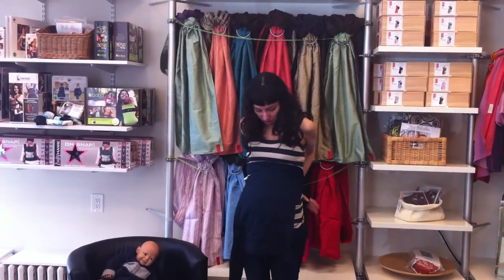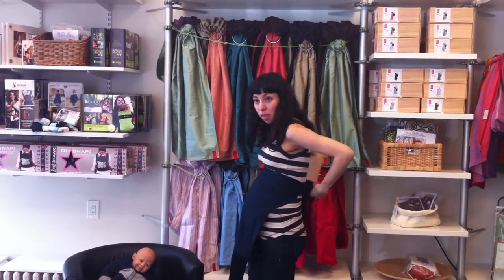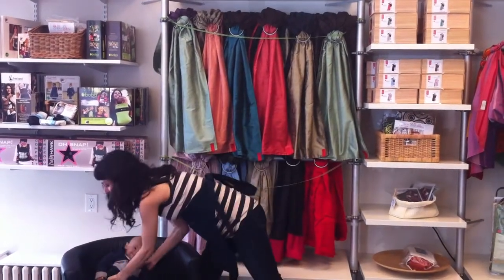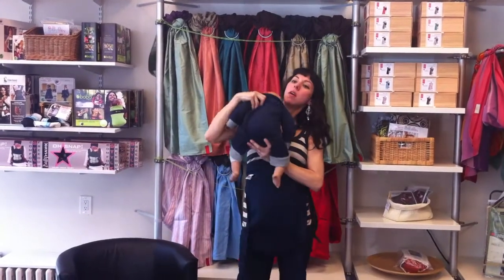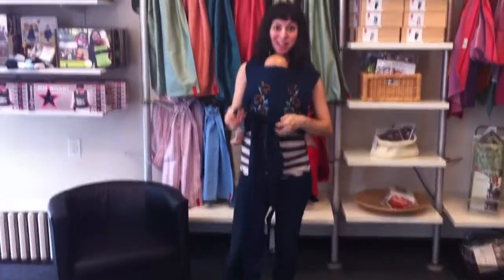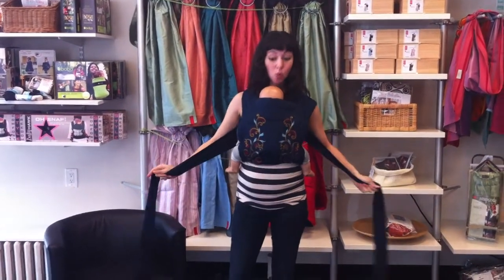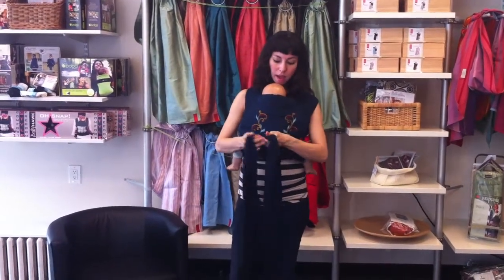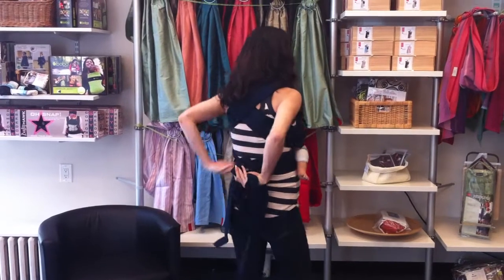Mei Tai Front Carry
For babies that are able to have their legs out